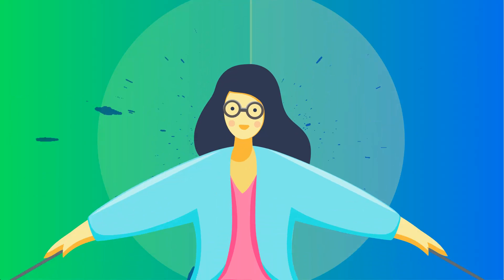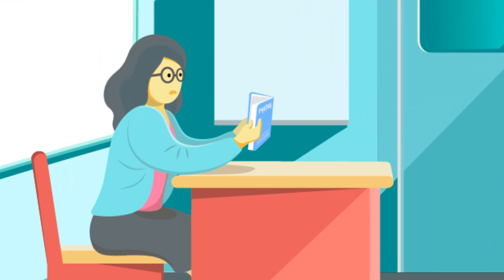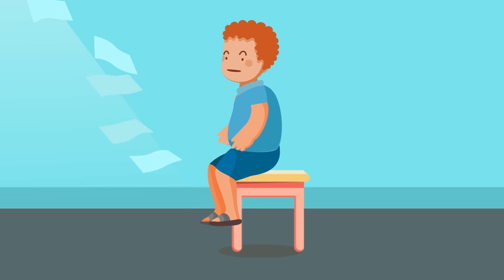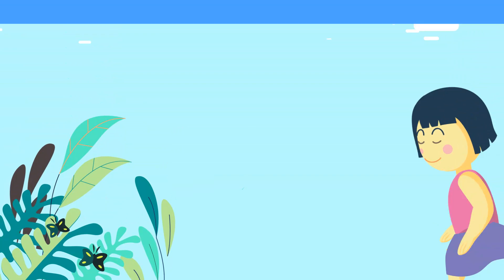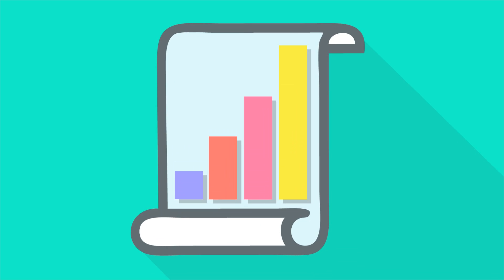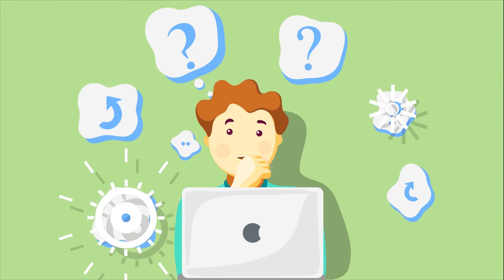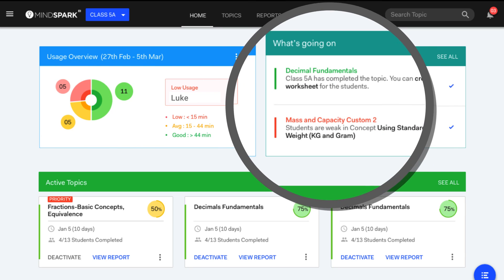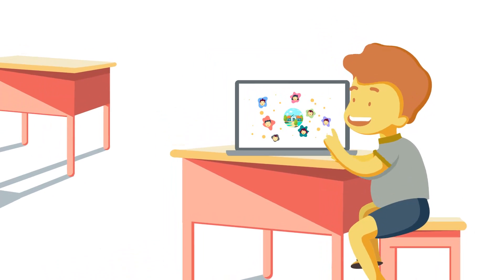What is Mindspark - Learn Maths, English with Mindspark by Educational Initiatives (EI)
Mindspark is India's Most Proven Math Programme, reviewed by Researchers at Harvard, MIT & Stanford. Mindspark with its AI-powered engine and 15 years of research on children’s learning, offers a truly personalised Math learning to every student that you always wanted. Mindspark is making math mirthful! And this amazing video about Mindspark will surely raise a lot of curiosity bugs!

Why choose Mindspark for learning?
1. It urges students to ask questions and develop a conceptual understanding of the subject
2. It will help teachers to plan math lessons and take effective learning methodologies
3. Mindspark is aligned with different curriculums
4. More than 80K students are using Mindspark for learnings
5. More than 200 schools have seen benefits due to Mindspark

Other features of Mindspark
1. Reward Mechanisms
2. Game-based learnings
3. Time-based questions to be answered
4. Smart revisions to retain concepts for a long time